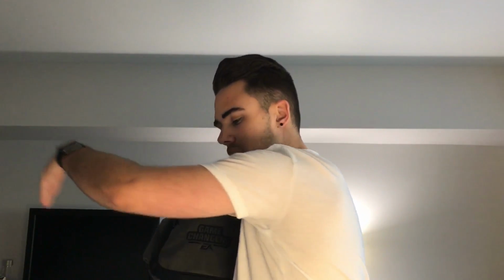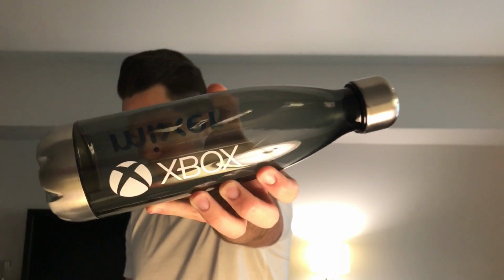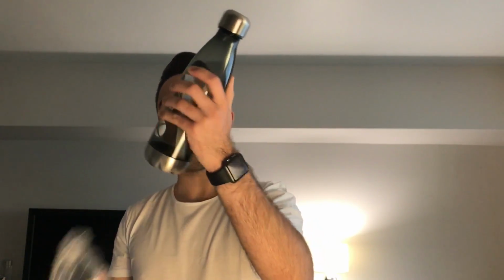WHAT'S INSIDE THE BAG? | EA GameChangers Bag Haul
We check out the goodies that EA put inside of the EA GameChangers bag that they gifted us!